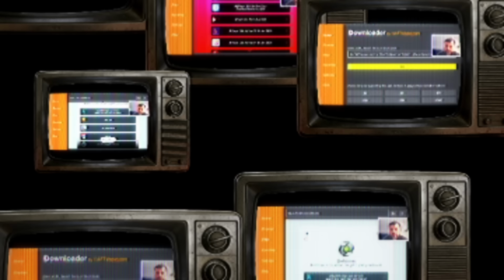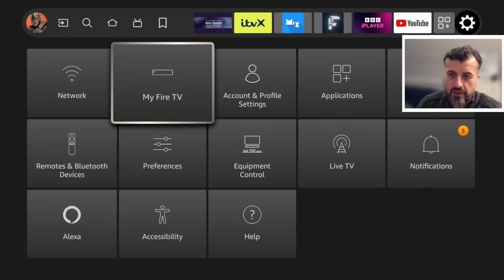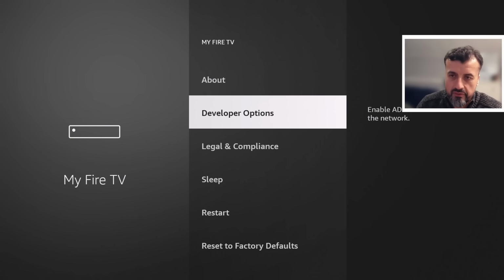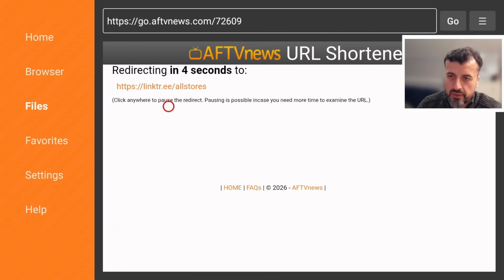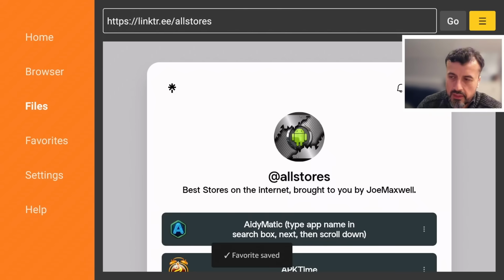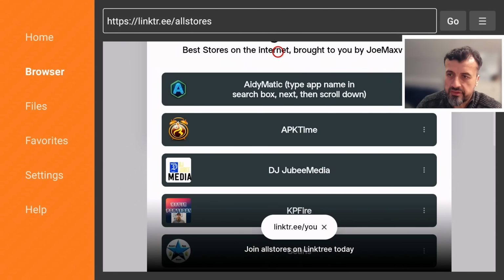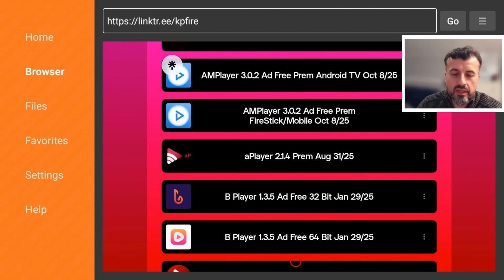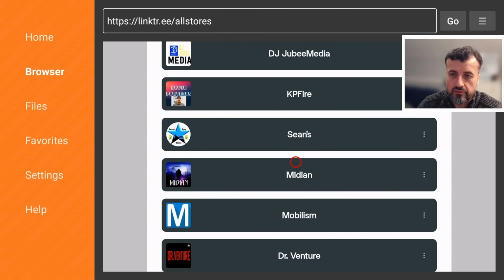🔴Firestick SECRET Code Unlocks EVERY Streaming App (2026)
Top secret Firestick code for your Firestick in 2026. Find all the best apps for free to fully load your firestick !